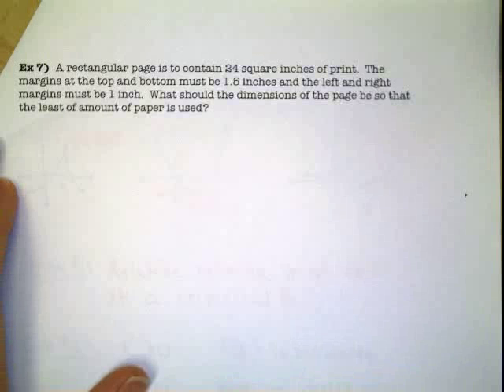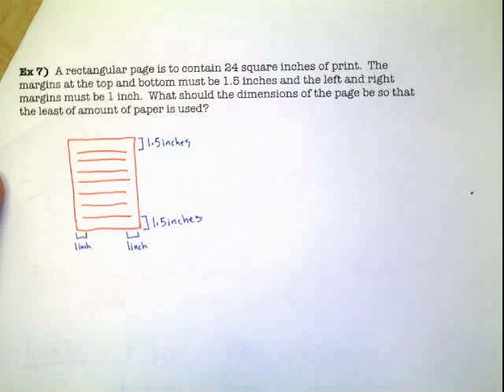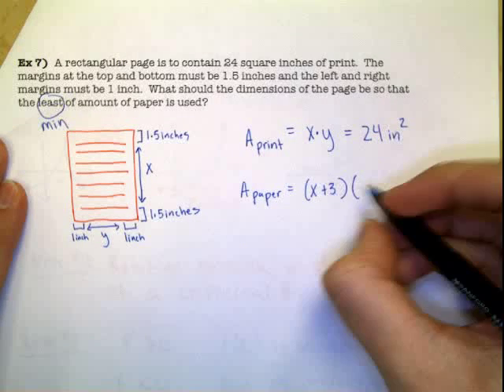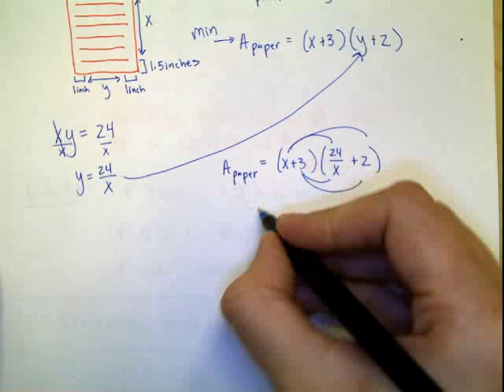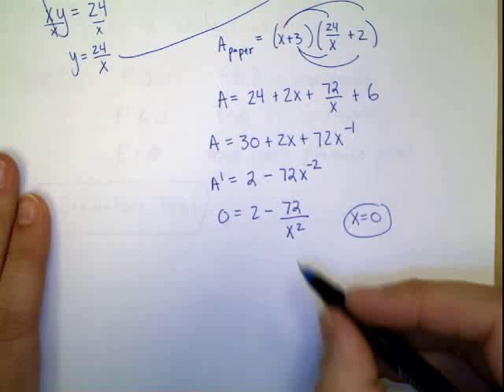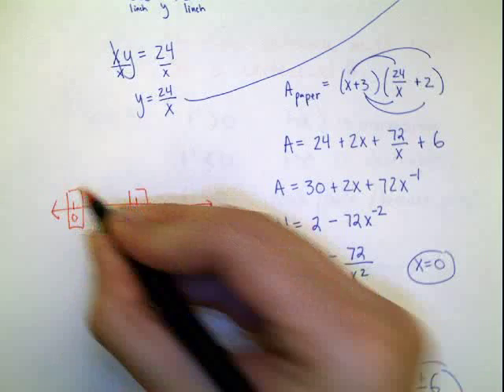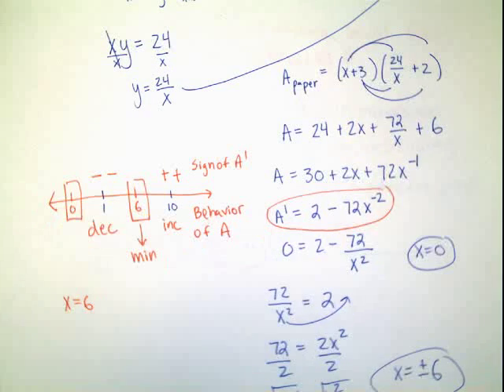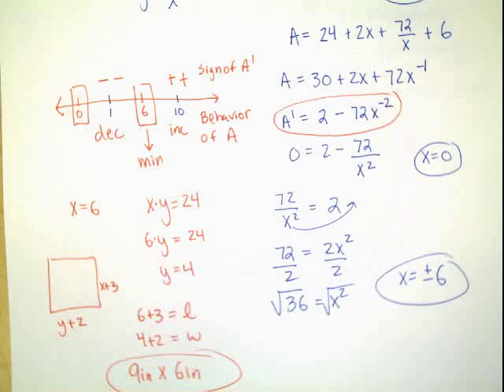3.3C (Example 7) Applied Max/Min